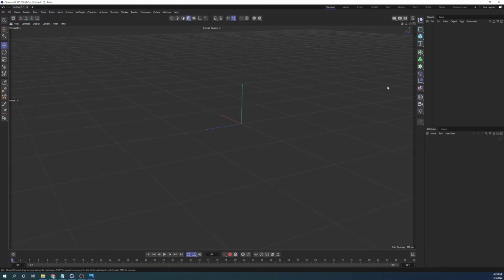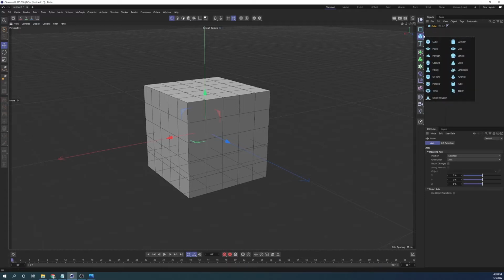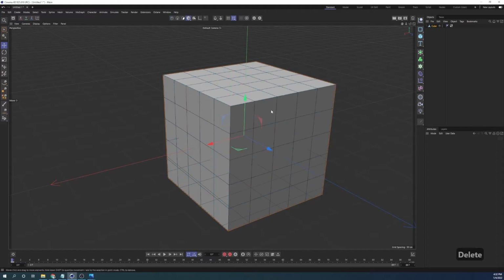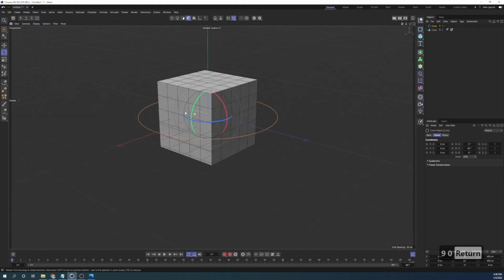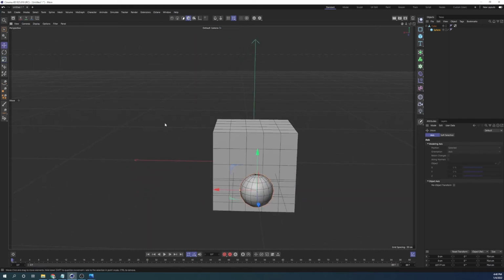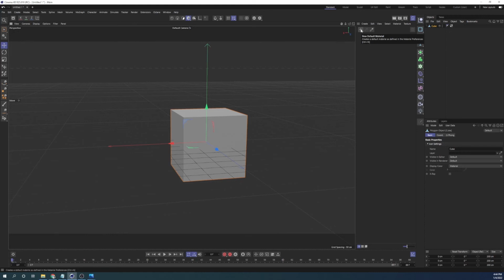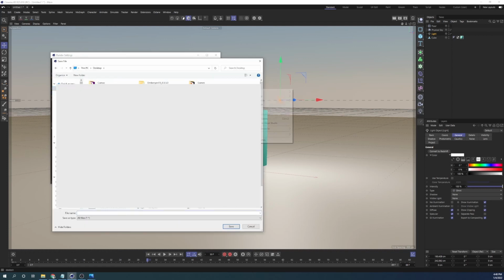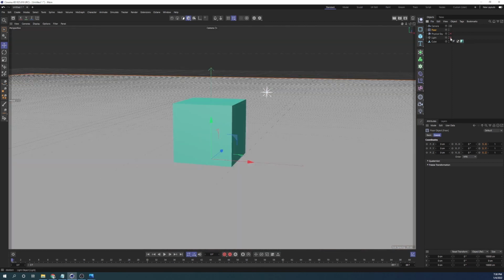Cinema4D ABSOLUTE Beginner Tutorial | Part 1 - Interface (R25)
Welcome to the first tutorial in a series for absolute, brand spanking new beginners!

In this video you will learn the basics of the Cinema 4D interface. We will be working with the new R25 interface, but you will learn how to revert to the old interface as well. This video will prep you for creating your first animation which you will find in part 2.

Once you know the basics, Cinema4D is a really exciting and easy to use software. I hope that these videos help you hit the ground running and have some fun!